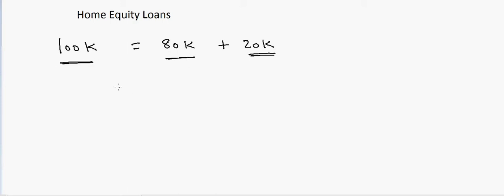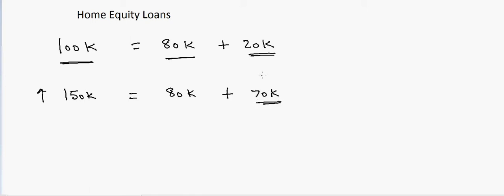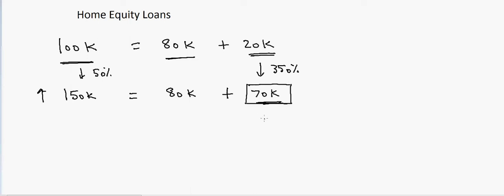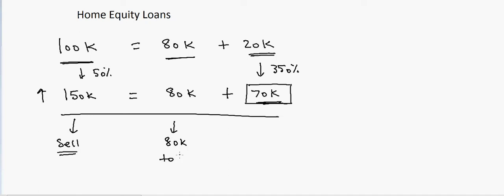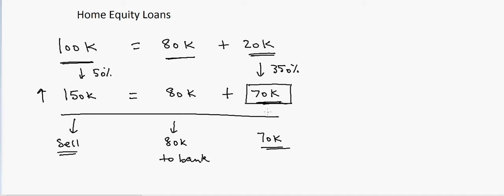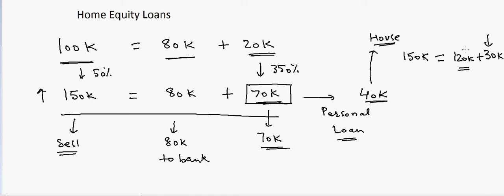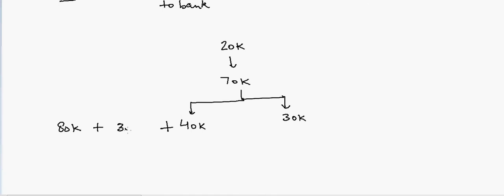What is Home Equity?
Home equity is the market value of a homeowner's unencumbered interest in their real property—that is, the difference between the home's fair market value and the outstanding balance of all liens on the property. The property's equity increases as the debtor makes payments against the mortgage balance, and/or as the property value appreciates. In economics, home equity is sometimes called real property value.
Technically, home equity has a zero rate of return and is not liquid. Home equity management refers to the process of using equity extraction via loans—at favorable, and often tax-favored, interest rates—to invest otherwise illiquid equity in a target that offers higher returns.
Homeowners acquire equity in their home from two sources. They purchase equity with their down payment, and the principal portion of any payments they make against their mortgage. They also benefit from a gain in equity when the value of the property increases. Investors typically look to purchase properties that will grow in value, causing the equity in the property to increase, thus providing a return on their investment when the property is sold.
Home equity may serve as collateral for a home equity loan or home equity line of credit (HELOC). Many home equity plans set a fixed period during which the person can borrow money, such as 10 years. At the end of this "draw period," the person may be allowed to renew the credit line. If the plan does not allow renewals, the person will not be able to borrow additional money once the period has ended. Some plans may call for payment in full of any outstanding balance at the end of the period. Others may allow repayment over a fixed period, for example, 10 years. Check out Ebook "Mind Math" from Dr. Garg